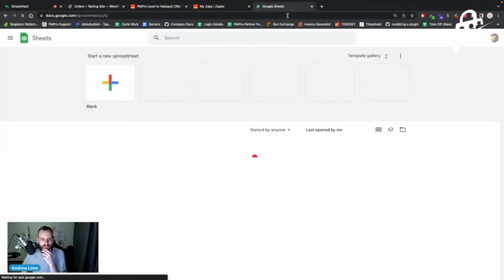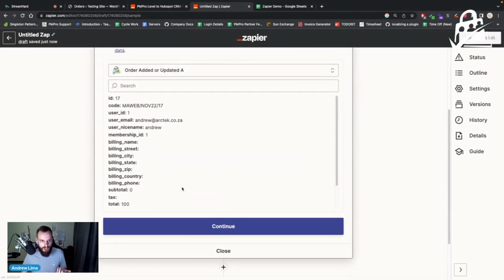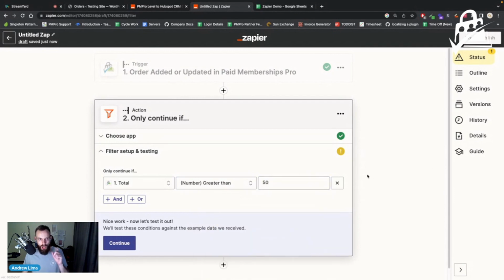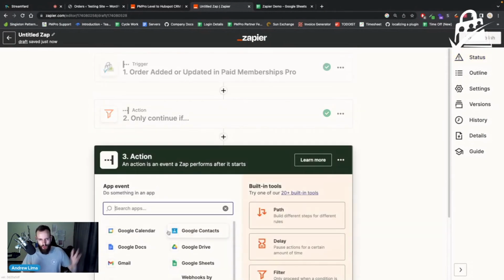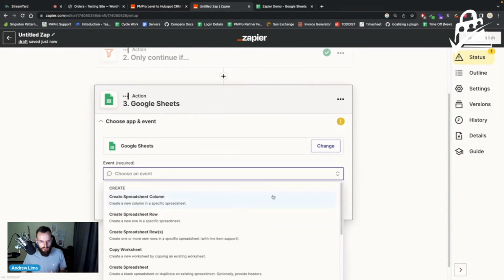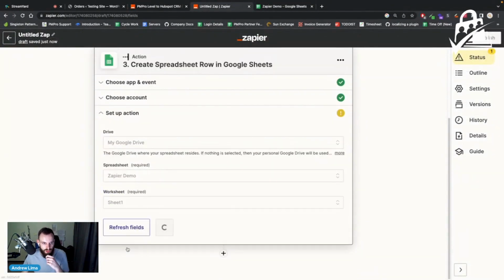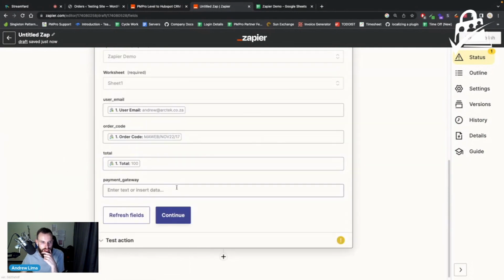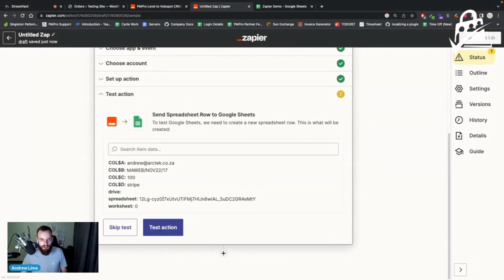Use Zapier to Connect Paid Memberships Pro to Google Sheets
Watch Andrew Lima show you how to connect PMPro to Google Sheets using the native Zapier support in Paid Memberships Pro.

= Jump to: =
00:19 Create a Blank Spreadsheet
00:40: Make a Zap in Zapier
01:41 Make a Filter Action in the Zap
03:47 Set up the Zap Action
05:24 Map Fields from Trigger to Action
08:08 Use Cases for PMPro to Google Sheets Zap

= Useful Links =
11 Things You Can Do To Automate Your Membership Site With Zapier